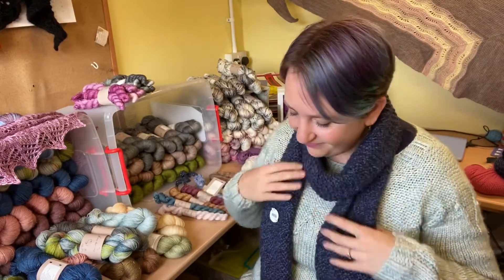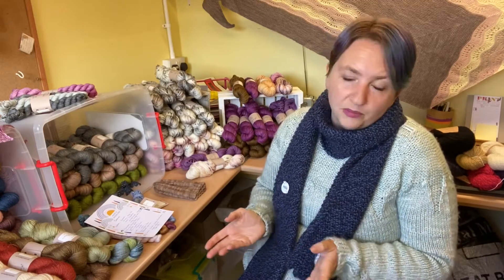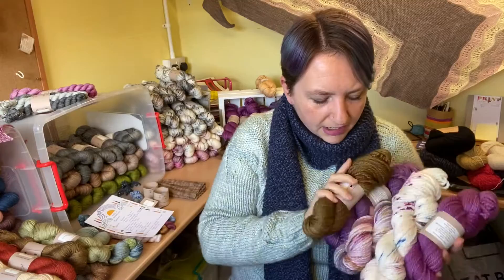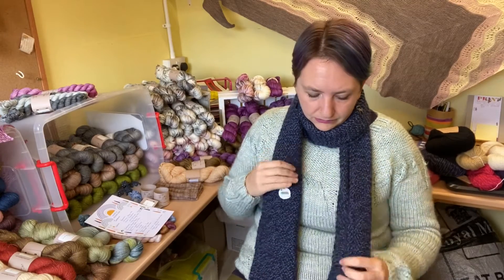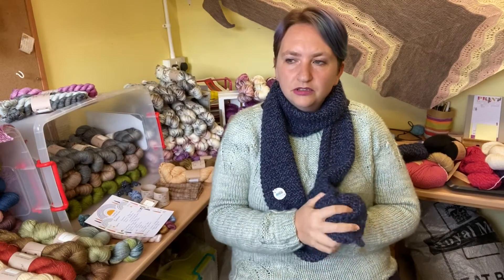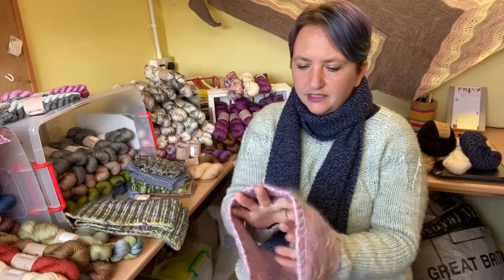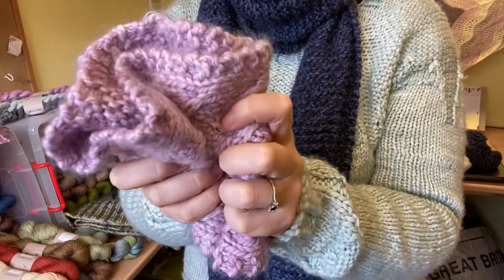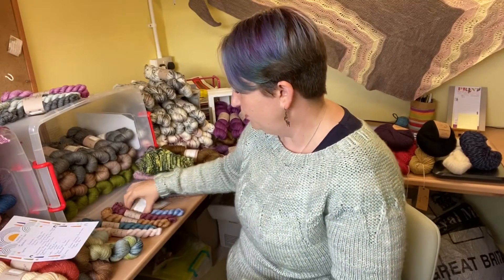The Wholly Irregular ECY Shedcast: Sparkly and Chunky pt 2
A list of all the links mentioned in this Shedcast can be found in the Show Notes